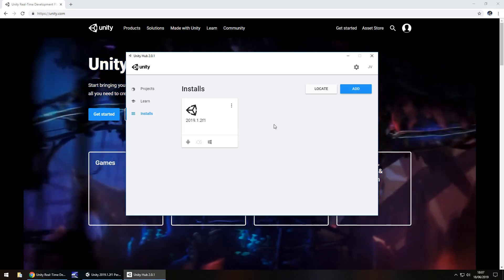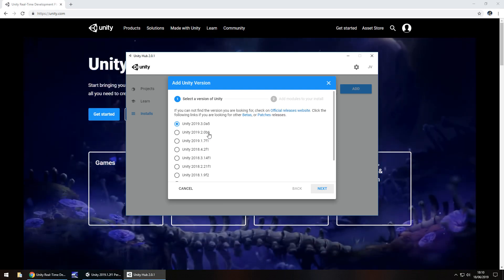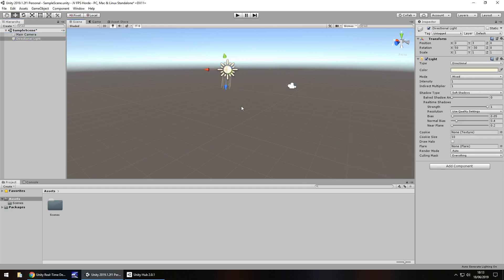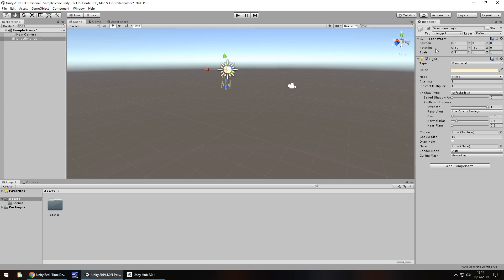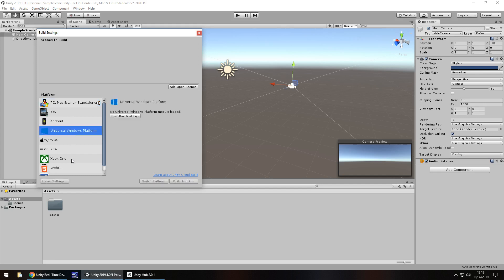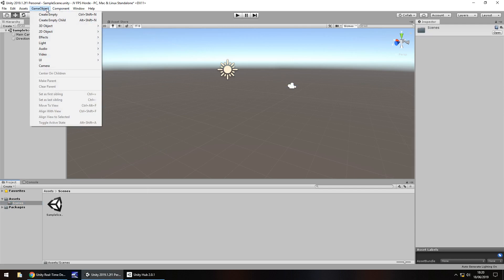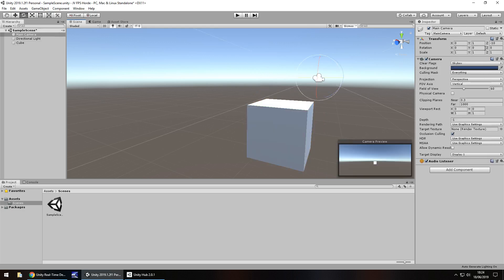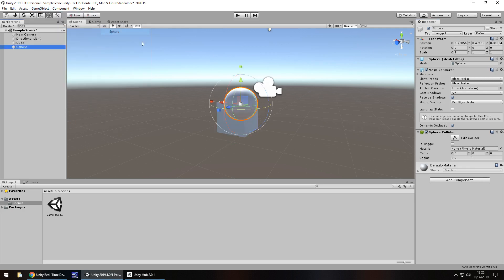HOW TO MAKE FPS BATTLE HORDE GAME IN UNITY - TUTORIAL #01 - INTRODUCTION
In this series we'll be creating a game with FPS mechanics and combining elements from Battle Royale games as well as Horde games. You do not need any previous experience in Unity or programming, and the series is aimed at everybody. Whether you want to learn to build from scratch or just see some new techniques. These unity tutorials will take you from an ABSOLUTE beginner level to an advanced level in both programming in C# and development. Each Unity Tutorial will be unique and we'll also be doing user requests throughout the series.

Who Is Jimmy Vegas?